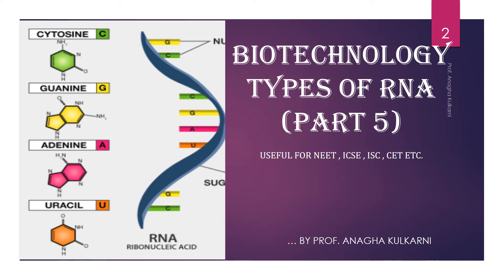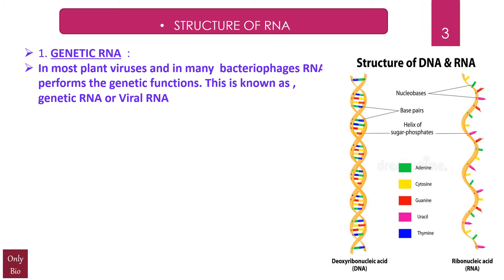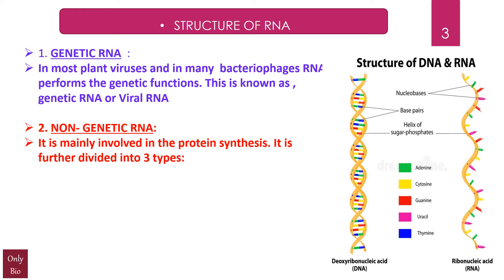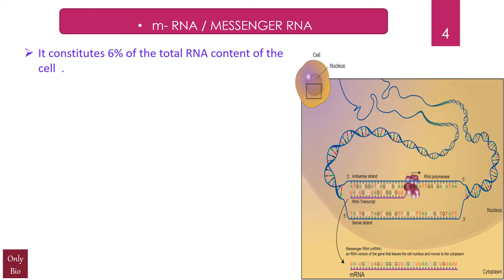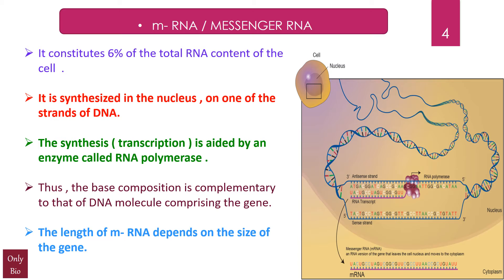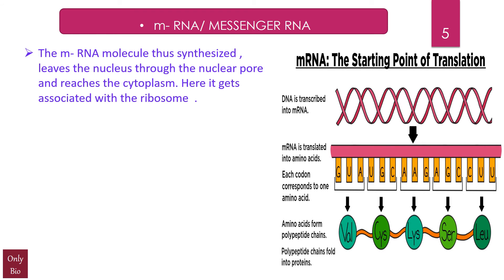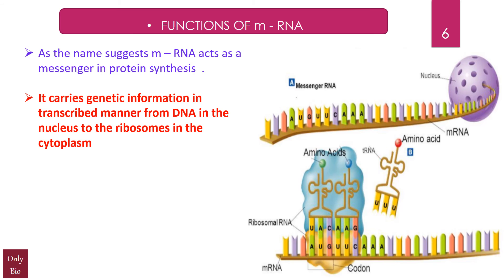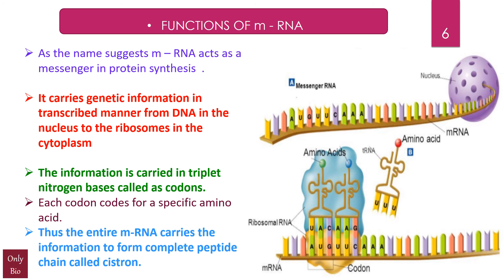BIOTECHNOLOGY 5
CHAPTER : BIOTECHNOLOGY (PART 5 ) EXPLAINED IN ENGLISH
what are the 2 main types of RNA ?
what is m-RNA?
why is it called so ?
how is m-RNA formed and where is it formed?
what is the function performed by m-RNA?
what is codon ?
what is cistron?
what does the length of m-RNA depend on ?